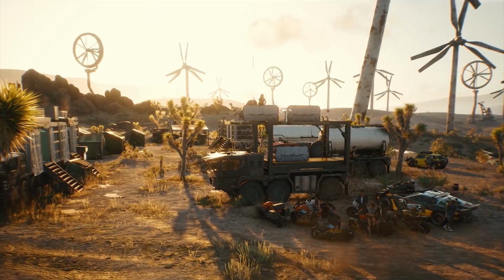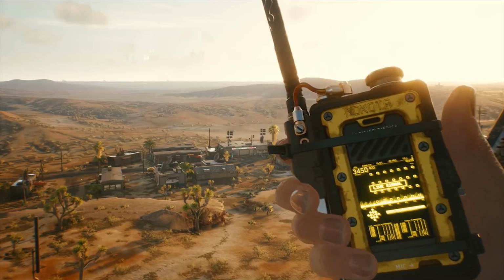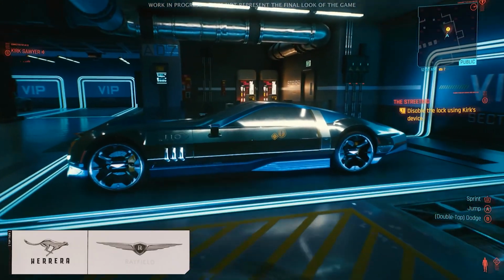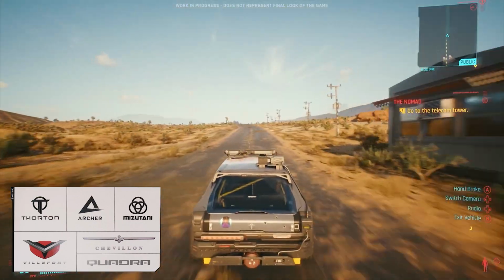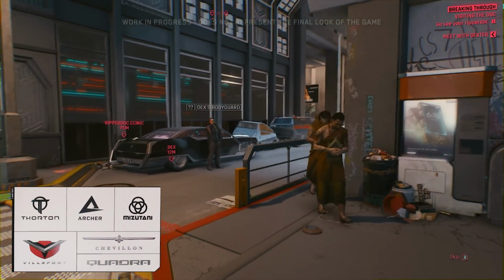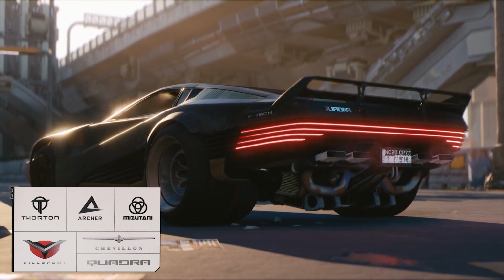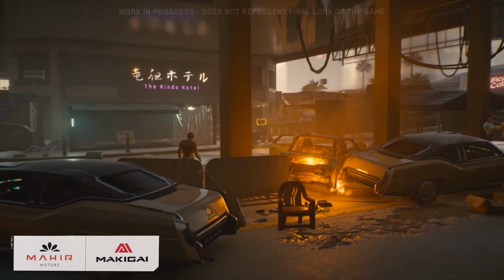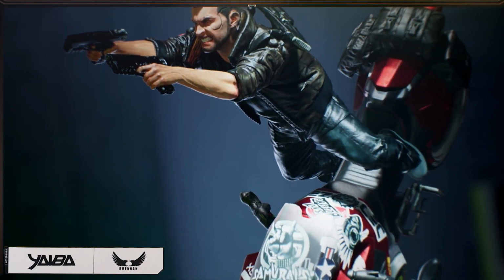Cyberpunk 2077 Cars and Vehicles Overview! Lore Dive!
A dive into the diverse array of vehicles you'll have at your disposal in Cyberpunk 2077. You'll learn more about car and motorcycle models, manufacturers, Night City car culture, and more in this dive into lore.